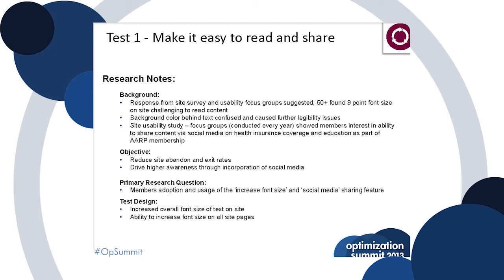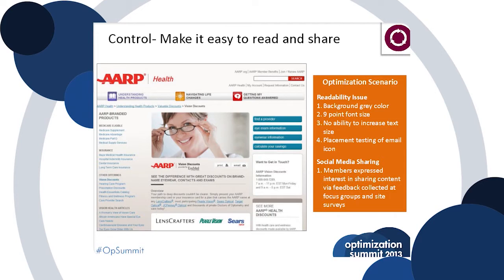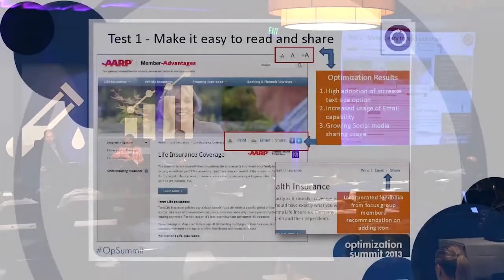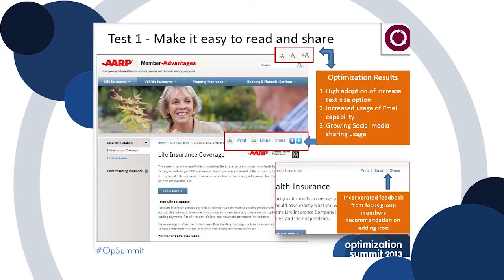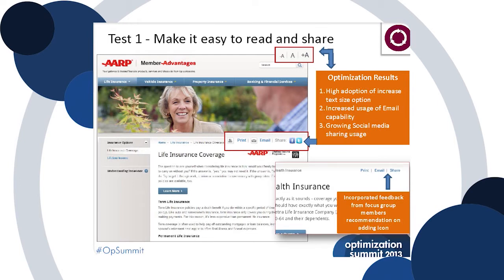How AARP Services boosted referrals and membership renewals by increasing usability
See more transferable case studies just like this one at Web Optimization Summit 2014

The heart of AARP Services' website optimization was simple: make it easy for its customers. With website visitors skewing toward those 65 years or older, the company's audience is still adjusting to the digital world.
"We need to be very clear in terms of how we talk to them and really make it very usable and easy for them to find what they're looking for," explained Gaurav Bhatia, Vice President, Digital Strategy, AARP Services. "Because if you don't, they'll get frustrated and go somewhere else."
At Optimization Summit 2013, AARP's Bhatia and Preeti Sood discussed the six tests they conducted in the session, "How AARP Services increased referrals and membership renewals."
In this video excerpt, learn how AARP Services used findings from focus groups to drive testing to make its website easier to read and share.